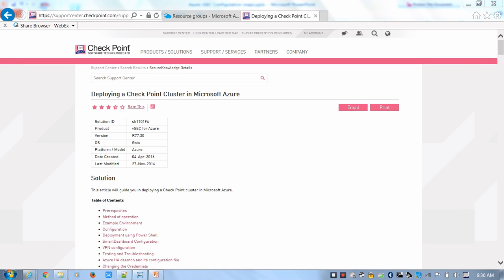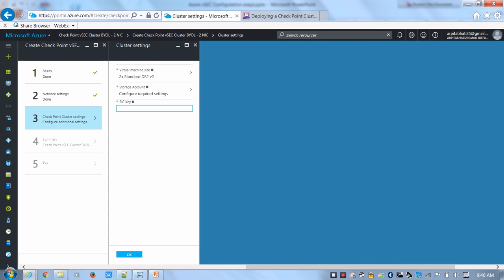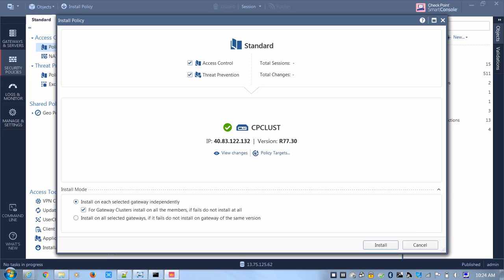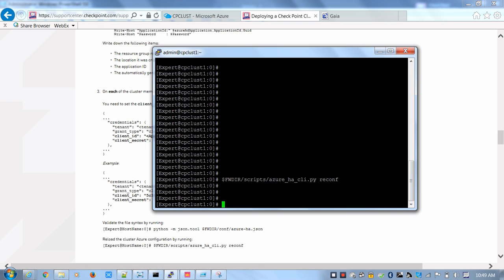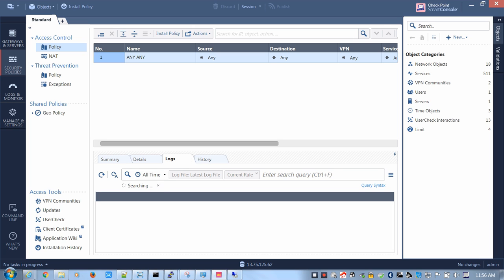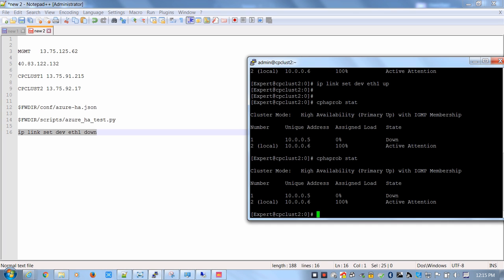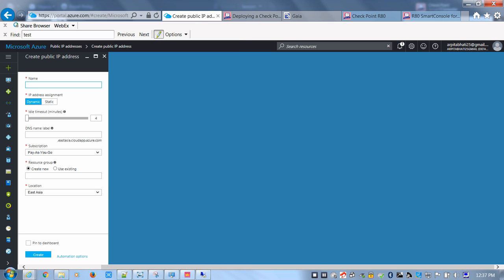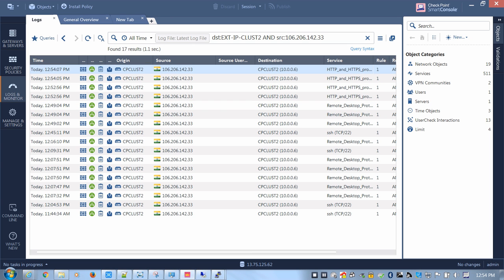Checkpoint vSEC cluster Deployment in azure